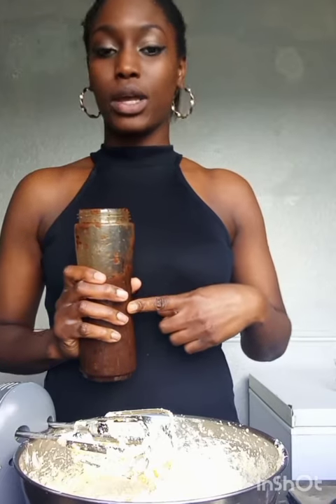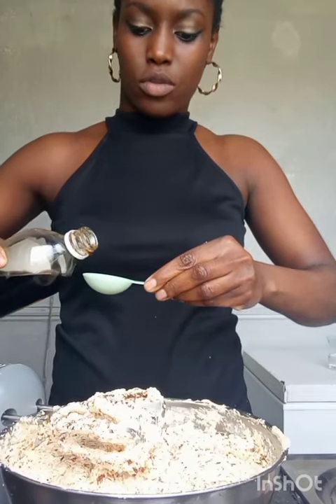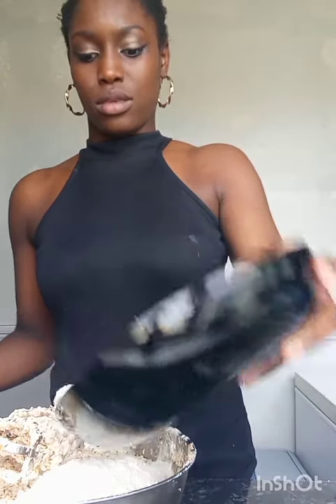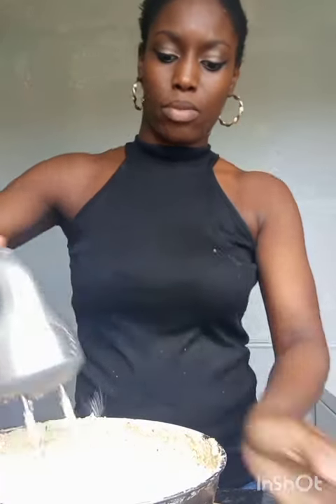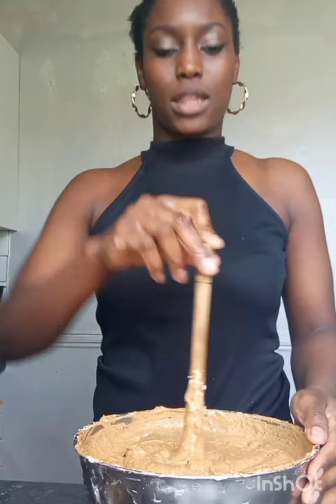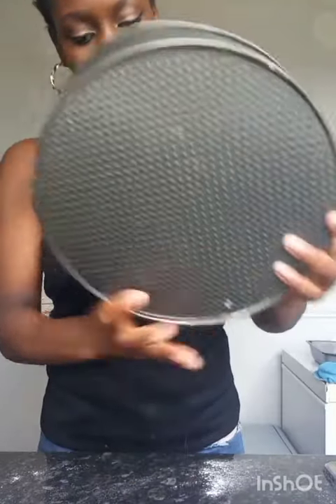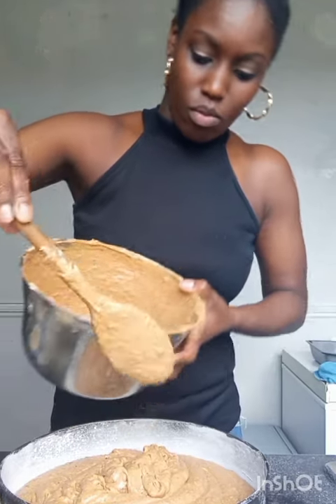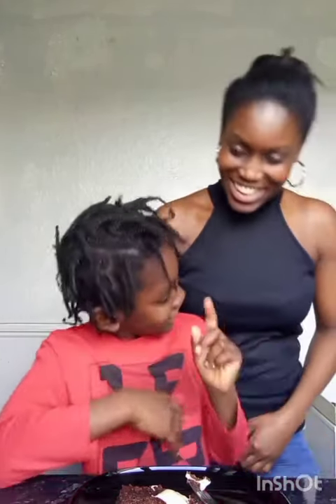Caribbean fruit cake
Ingredients

• ½  self raising  flour
• 1 pounds of sugar
• 1 pounds of butter
• 2 tablespoon  of browning
• 1 tablespoon of cinnamon and nutmeg
• 8 eggs
• 2 tablespoon of vanilla